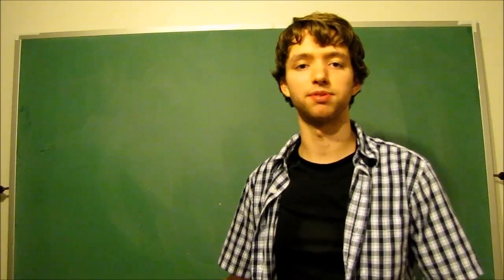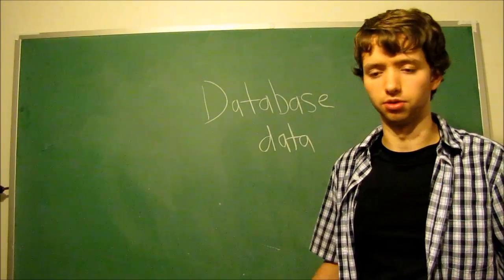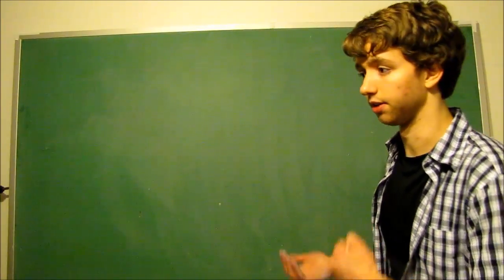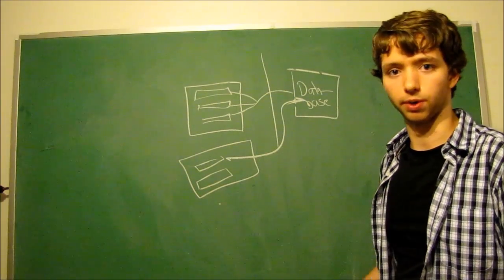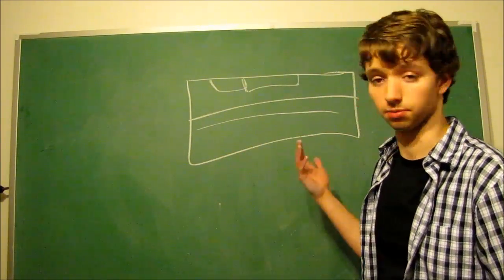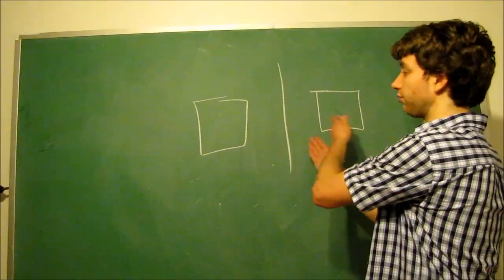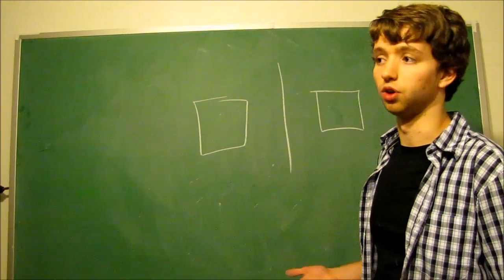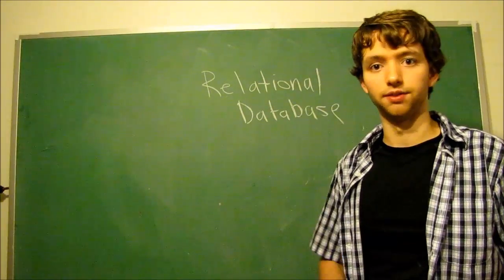Database Design 1 - What is a Database?